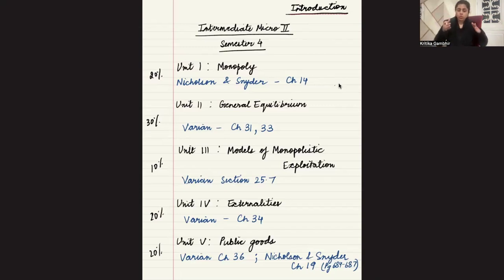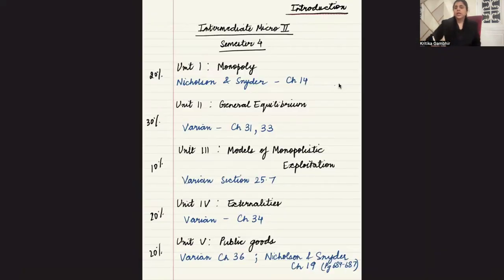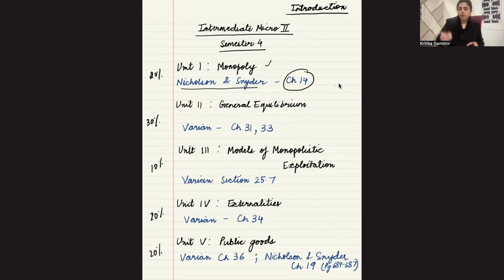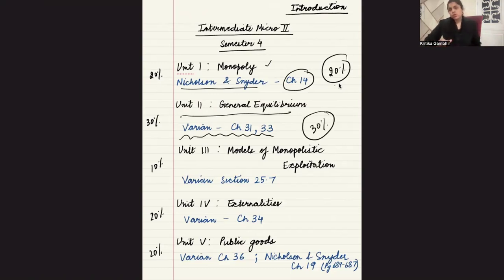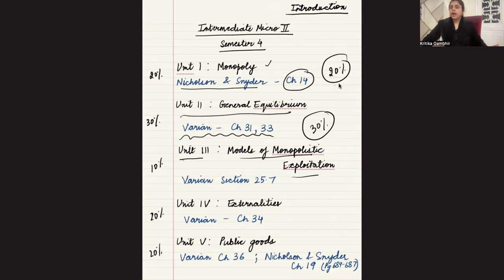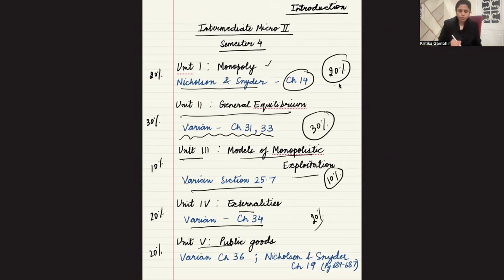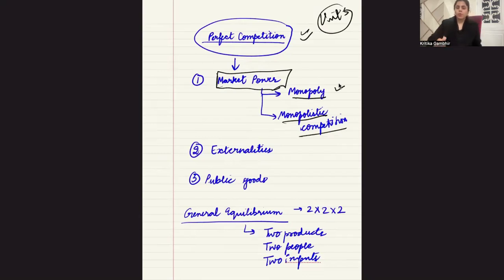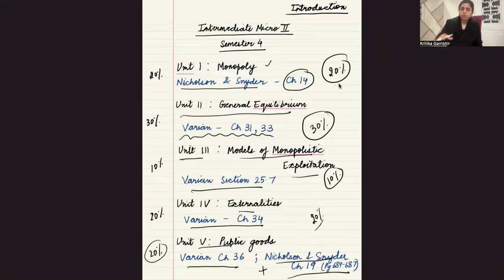Introductory Lecture Semester 4 | Intermediate Micro 2| Eco(H) DU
Kritika ma'am has done her BA(H) Economics from Delhi University, MA Economics from Delhi School of Economics (DSE), MPhil from JNU and has taught in the Department of Economics in multiple colleges of Delhi University.

Join the WhatsApp group for intermediate micro 2 Semester 4 Eco(H)